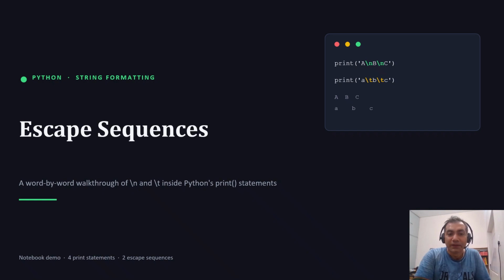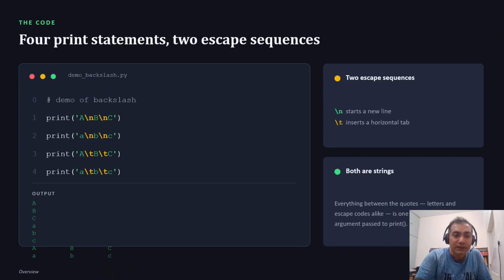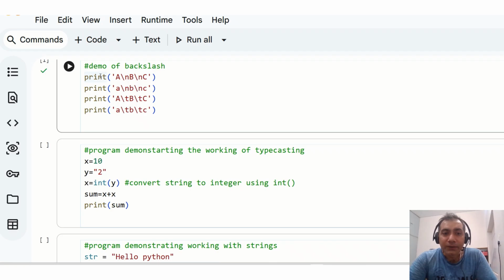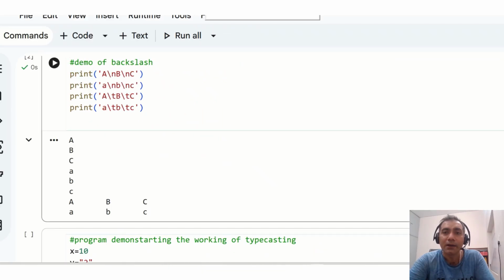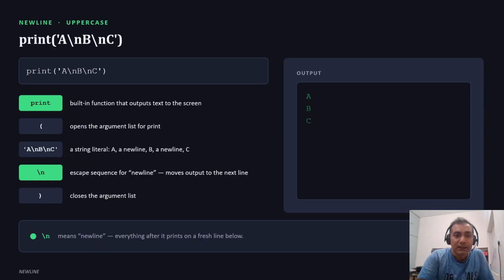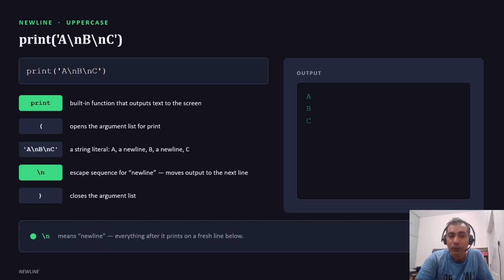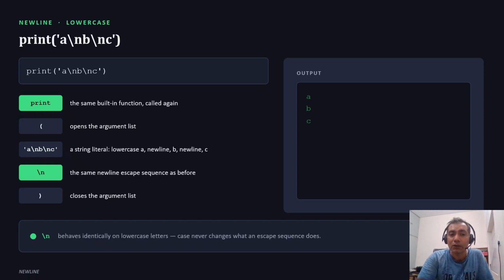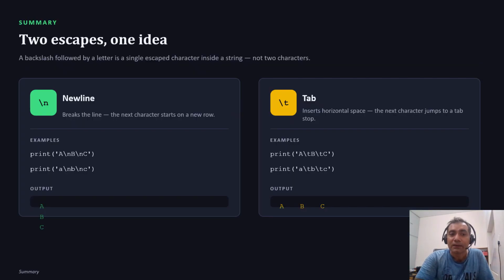Python in 180 Seconds- Escape Sequences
1 code snippet. 2 escape sequences. 180 seconds. That's all it takes to finally understand \n and \t in Python — explained word-by-word so nothing feels like magic anymore.